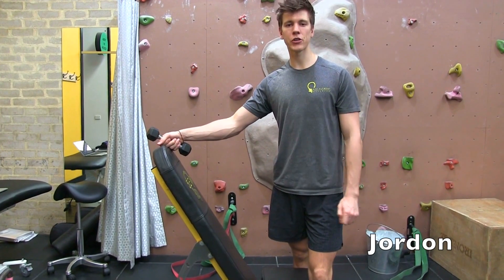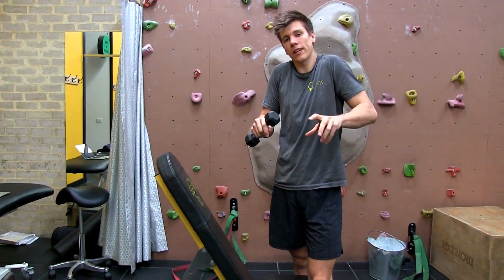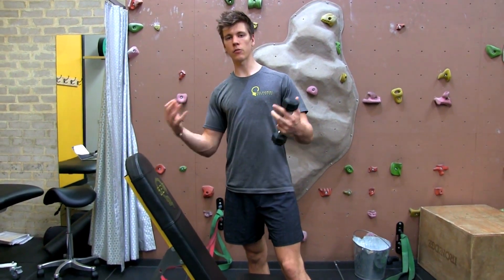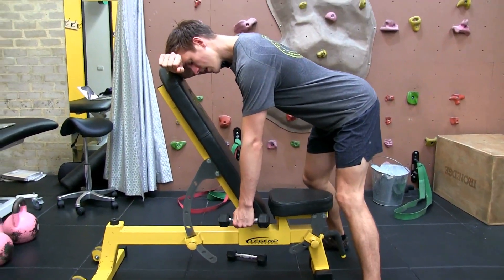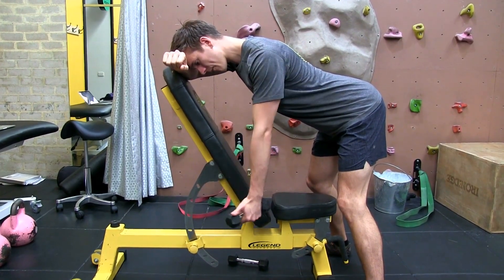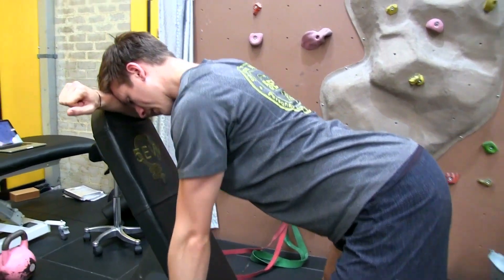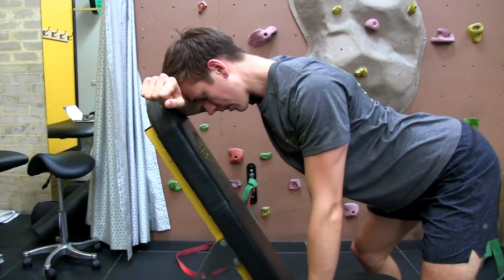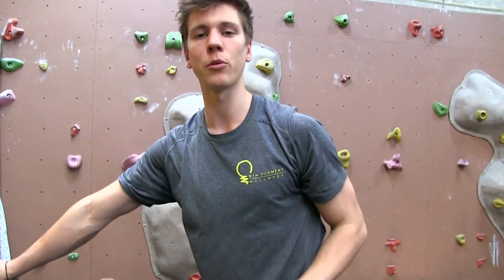5EW Exercises: Trap 3 Raise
Trap 3 Raise will help you rehabilitate that area of your back.